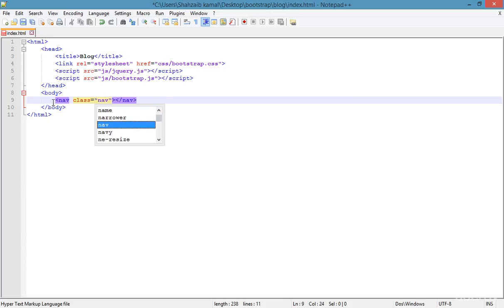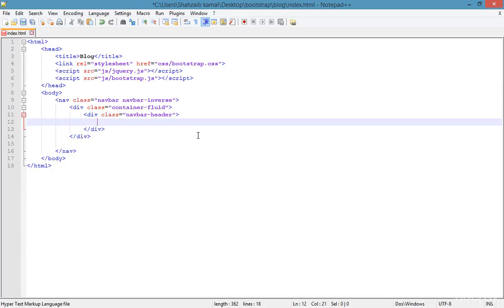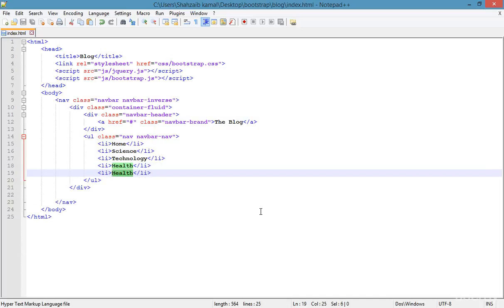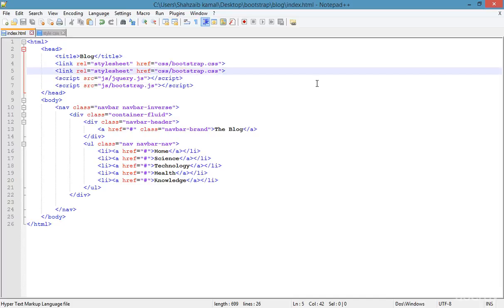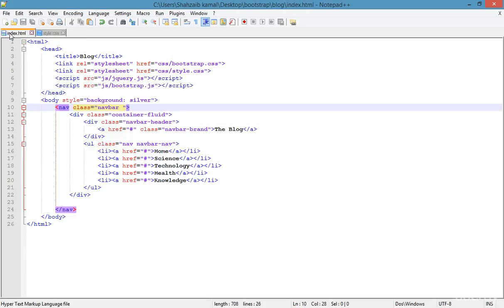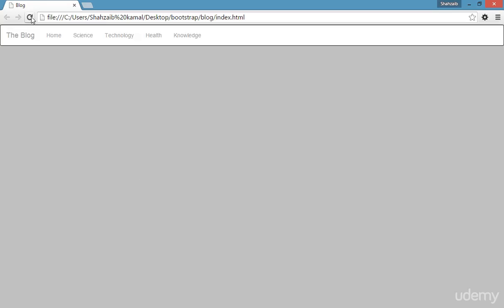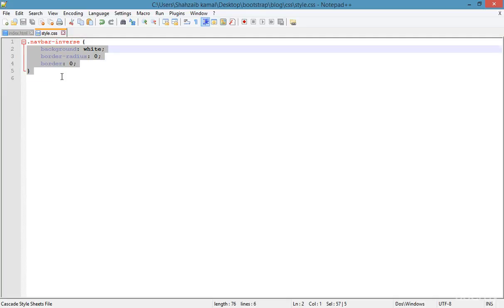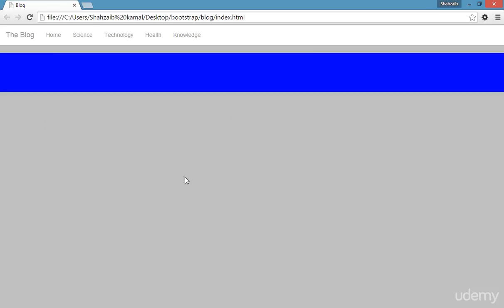Full Video:-053 Customizing Bootstrap Elements.